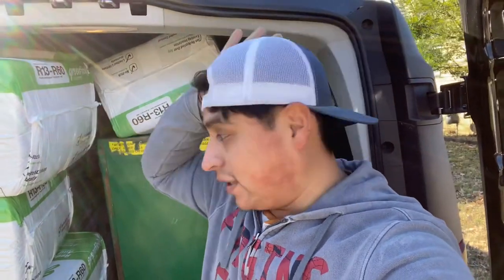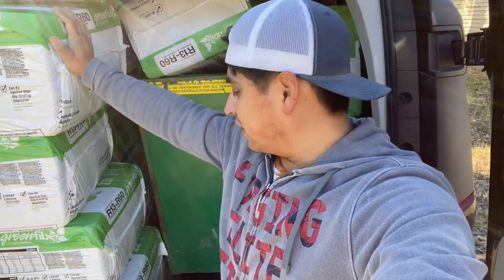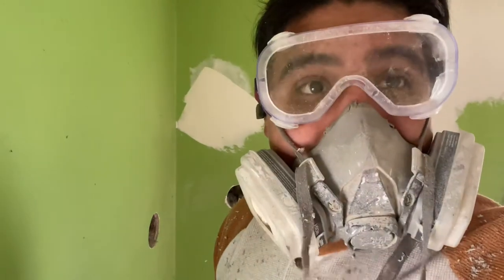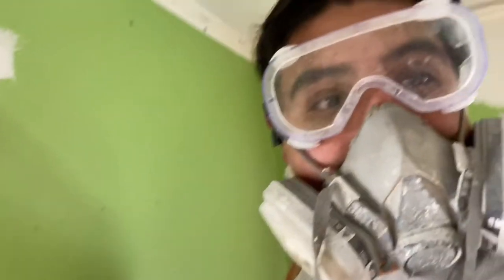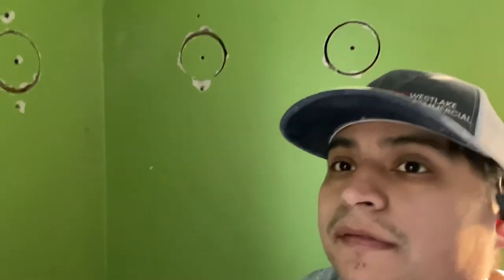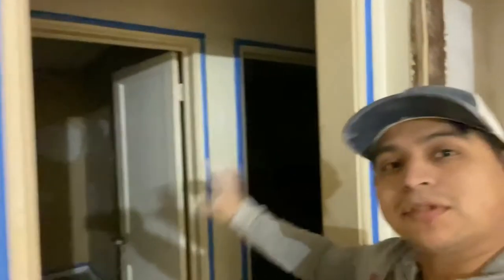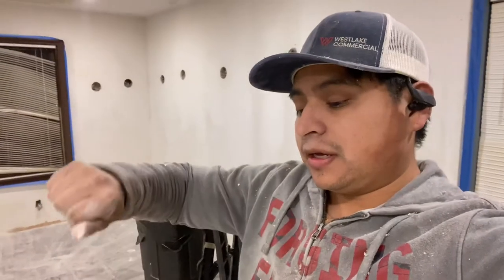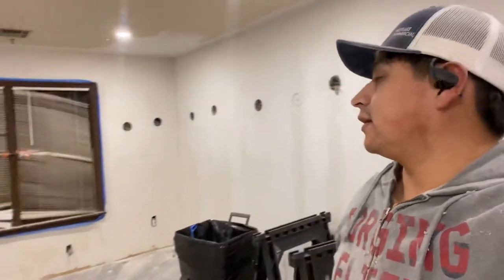Blow In Green Fiber Insulation At The Reno House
Hey Everyone this week Im working with cellulose green fiber insulation at the house we are renovating. After checking the walls in our reno house we realized there was no insulation in the existing walls. We had to add insulation but didnt want to remove all the walls, so after ALOT of youtube videos and checking local stock, we went with the green fiber cellulose insulation. I dont know much about insulation but this was one of the few insulations available at home depot that was recommended for walls. Green fiber is 85% recycled material mainly paper, that has been treated with a fire retardent and pest deterrent. We decided to do what they call a "dense pack" where you are packing insulation in  in very tightly between  the framing to pack between the studs densly.  This was the first time me and my team of guys did this, if you have any tips coment below.